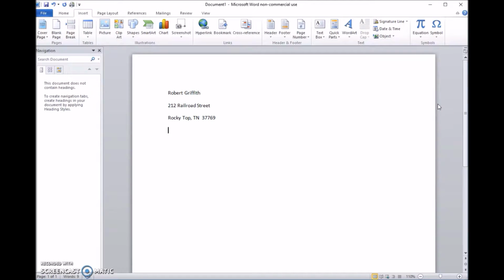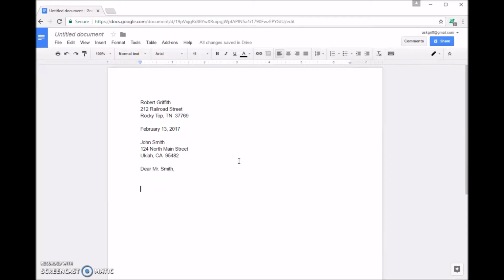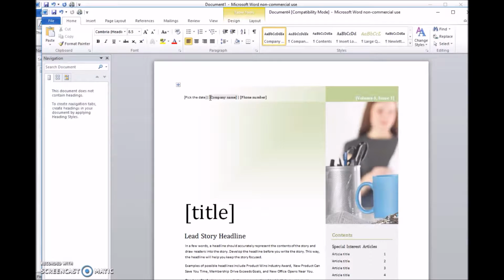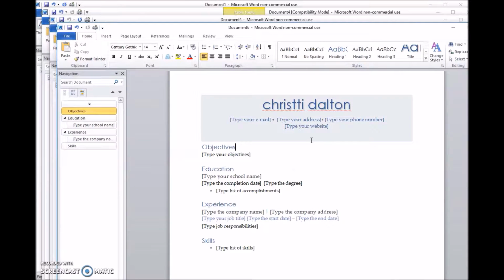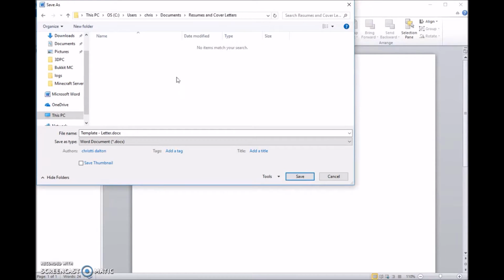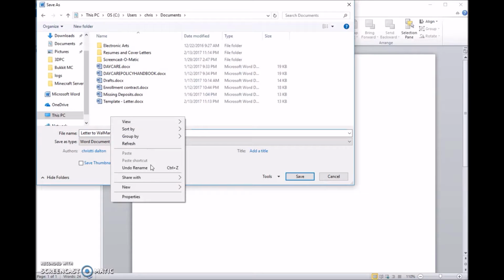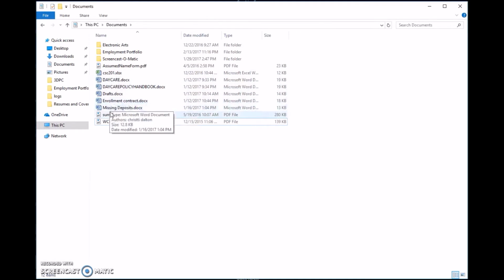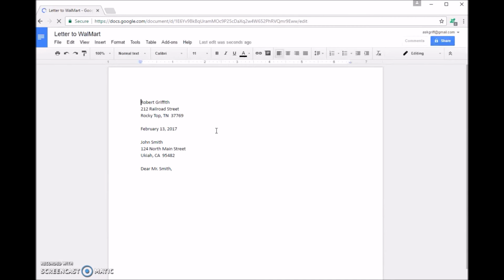Tips, Tricks & Templates with Google Docs and Microsoft Word